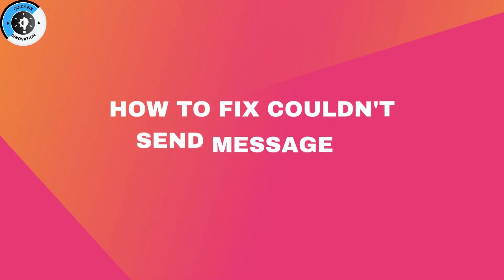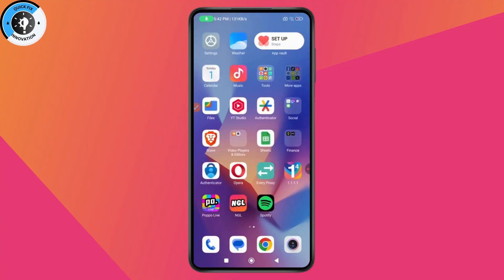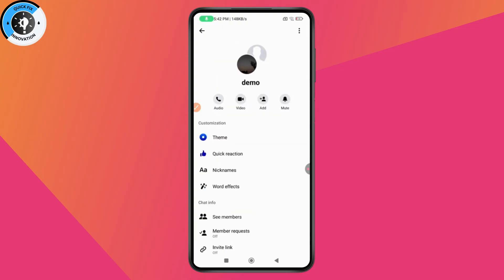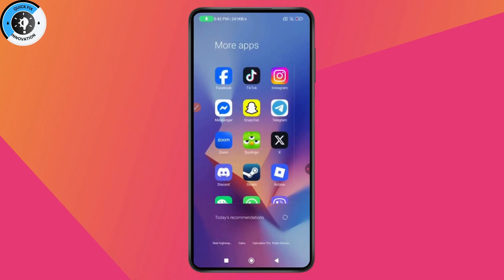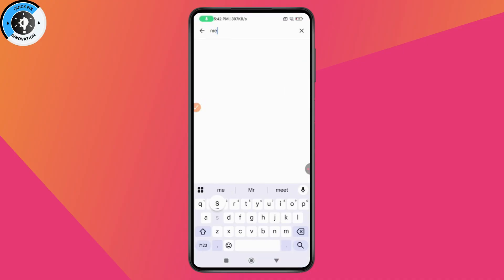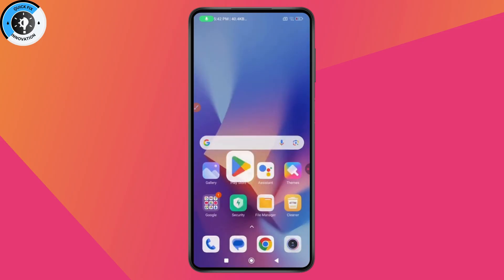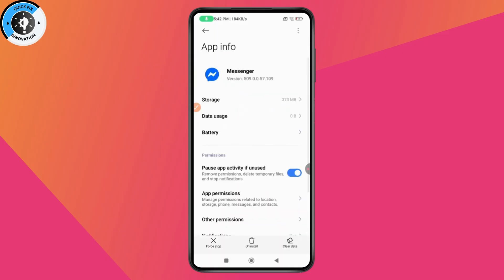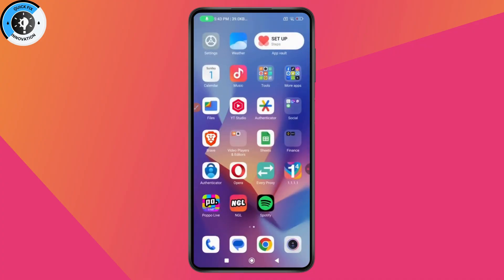How To Fix Couldn't Send Message In Messenger Group Chat (2025)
If you're having trouble sending messages in a Messenger group chat, this quick guide will help you fix the issue in just a few easy steps. We'll show you how to check if you're still a group member, update your Messenger app, clear cache, and even restart your device to get things working again.

0:00 - Introduction
0:14 - Check If You're Still in the Group
0:27 - Update the Messenger App via Play Store
0:44 - Clear Cache and Data from Messenger App Settings
0:55 - Restart Device and Final Suggestions